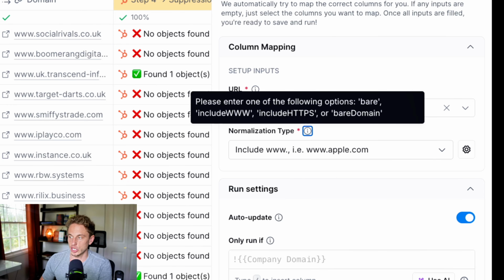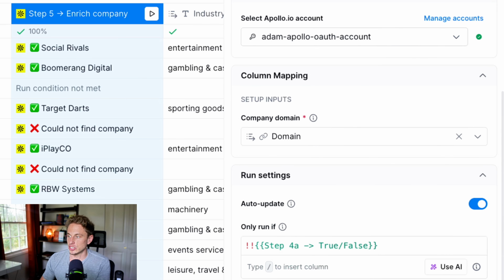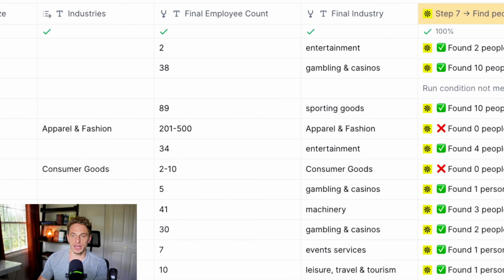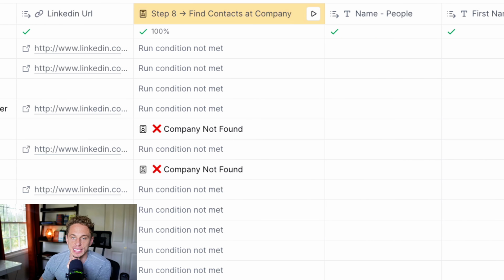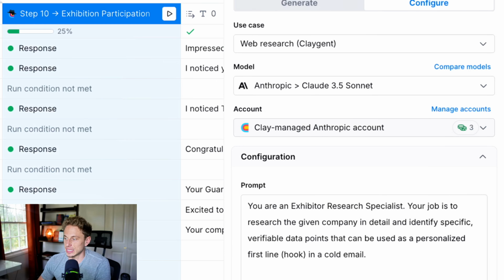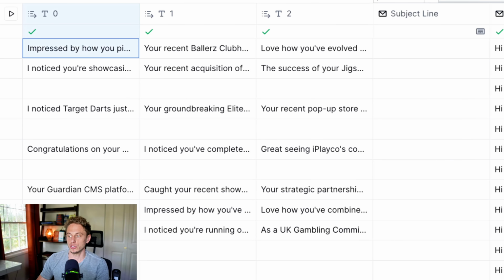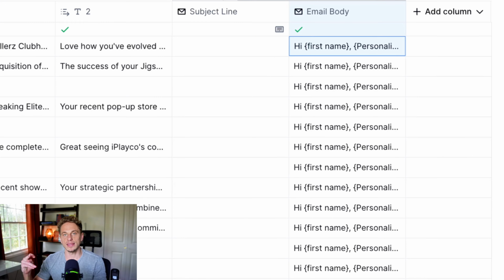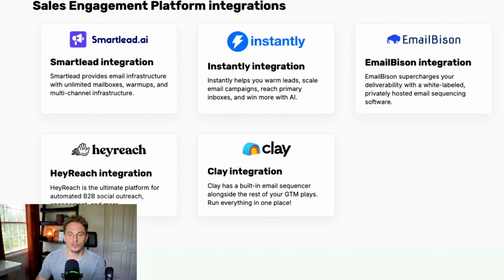How to build a 24/7 AI Sales System (Clay.com tutorial)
AI lead generation and sales automation end to end, from prospecting to booked calls. In this video I build an AI SDR stack that scrapes targets, enriches and scores, drafts personalized first lines, sequences outreach, and follows up automatically.

You will see a practical workflow using Clay.com for data, orchestration,  sending,  research and follow-up, plus a simple analytics loop to improve reply rates.

THe future of sales is here thanks to AI